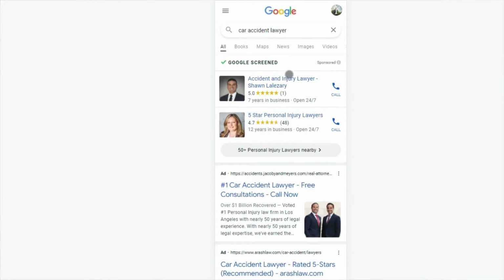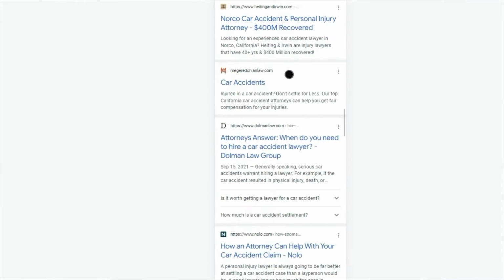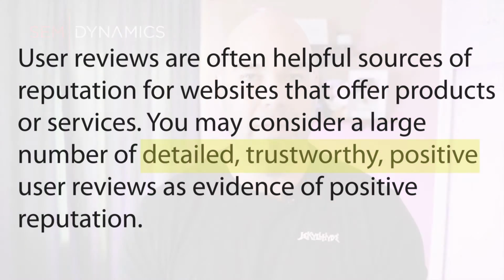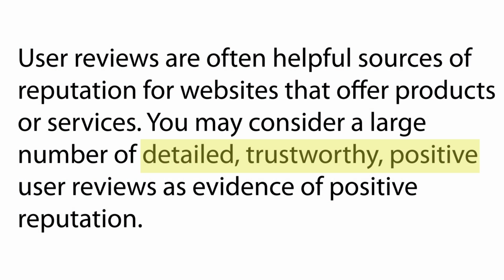Record High Google Volatility: What You Need To Do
Search engine news. October 22, 2021. After a record number of high volatility days, it's time to find out what you can do to regain any of your lost placements.
Plus, Google enables infinite scrolling.
And
An important update to the Google Quality Rater Guidelines that offers hints to the future change in how Google views reviews for your business.

Intro 0:00
Google Volatility 0:11
What You Should Do 0:39
Google Mobile Infinite Scrolling 2:32
Update To Quality Rater Guidelines 3:13